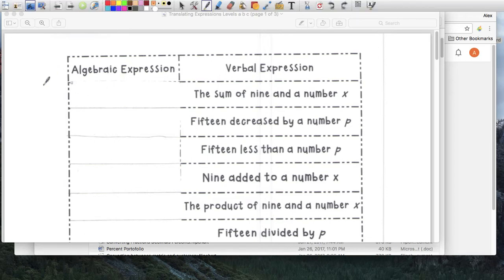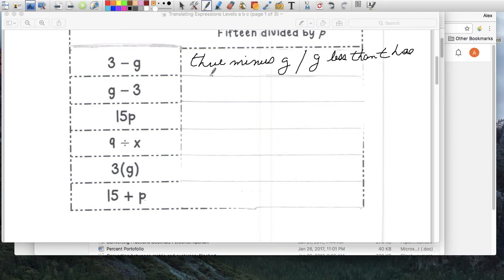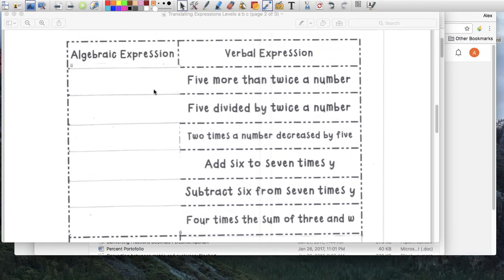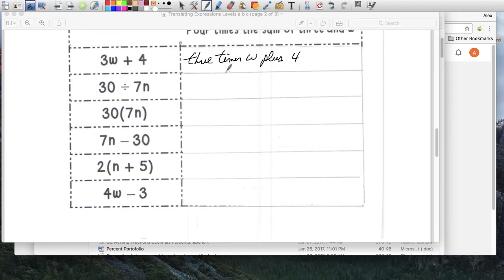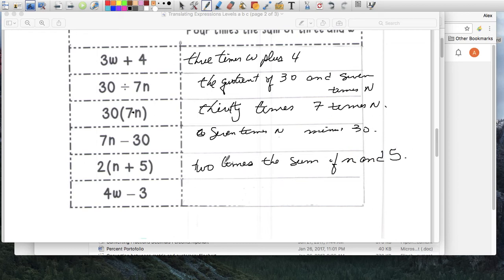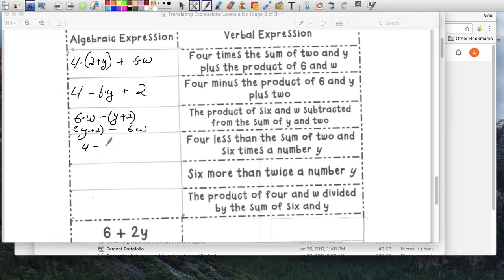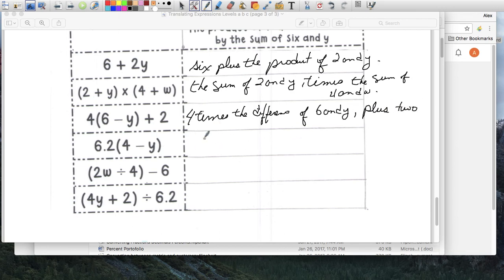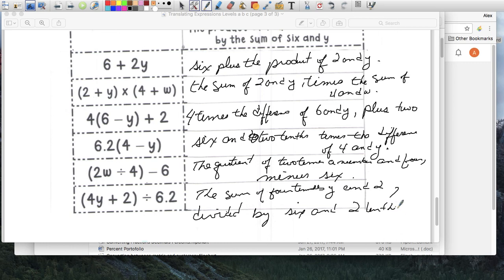Translating A B C